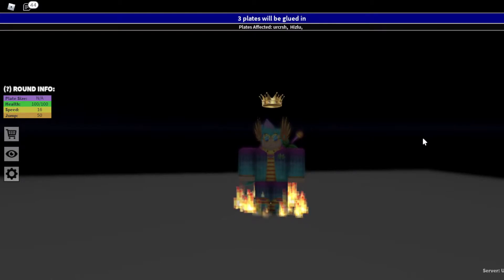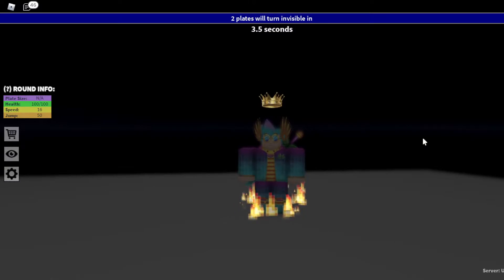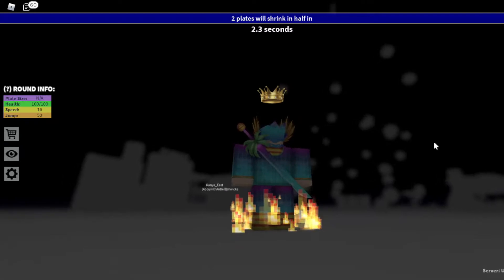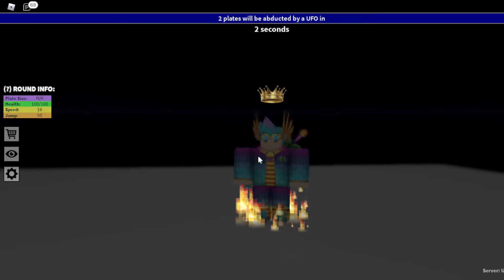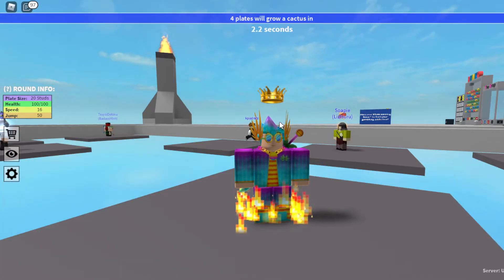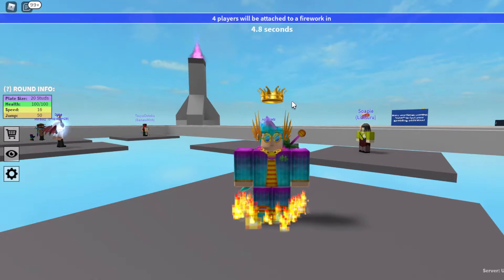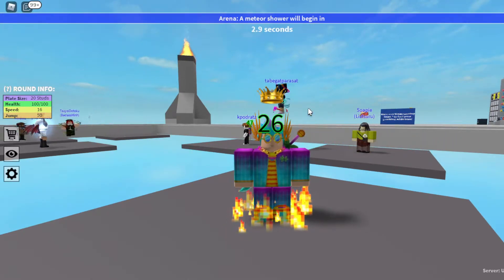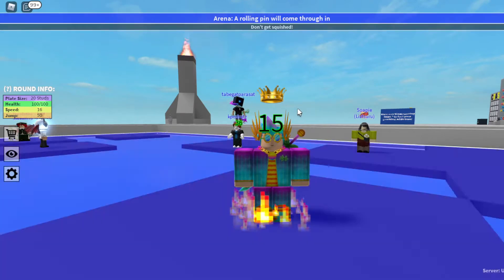Tutorial: How To Get The First Strike, Zeus and Plate Theft Auto Badges in Plates of Fate Remastered